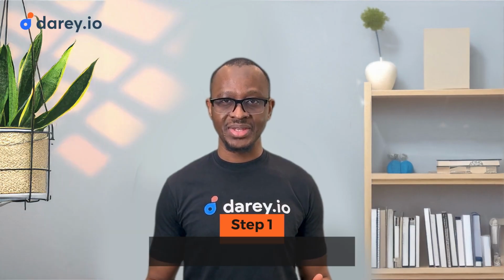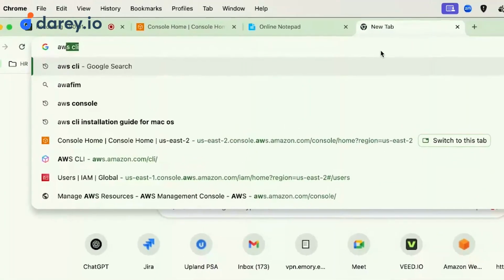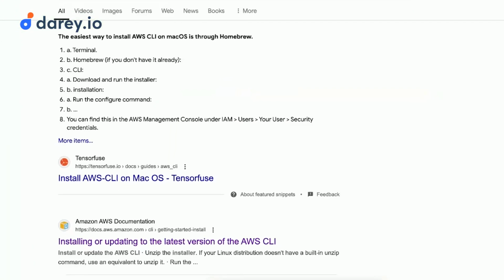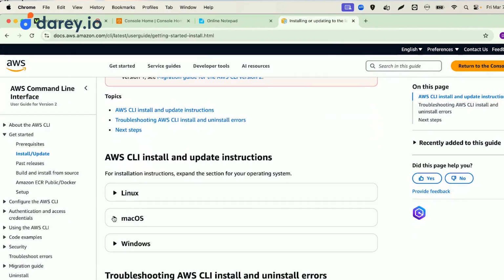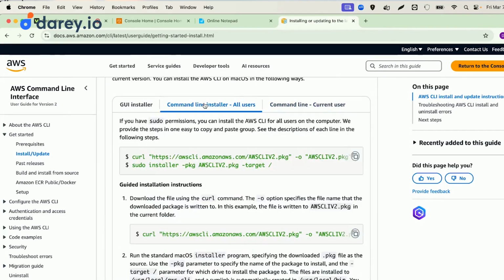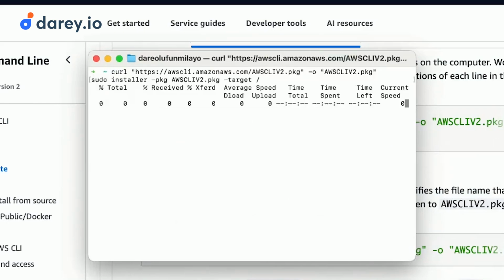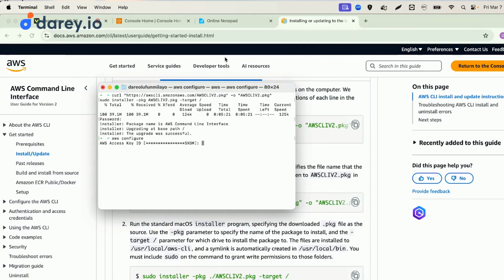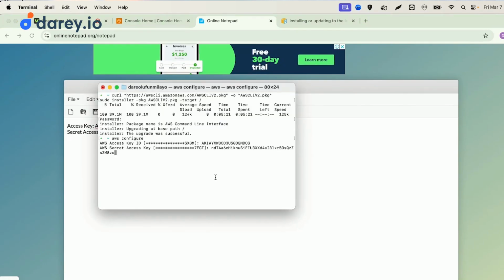Section 7: Hands-on: Setting up AWS CLI on macOS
In this step-by-step tutorial, you'll learn how to install and configure the AWS Command Line Interface (CLI) on your Mac.

What’s covered:
Installing AWS CLI
Verifying installation
Configuring AWS CLI with IAM credentials
Testing your setup with basic AWS commands